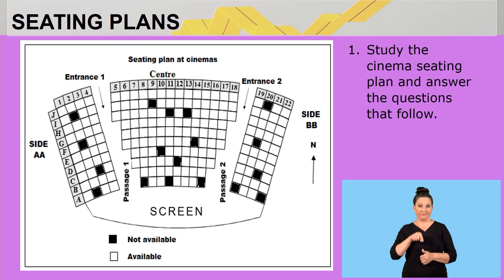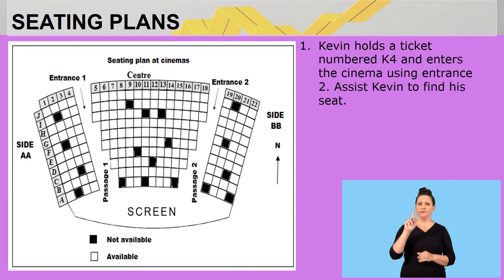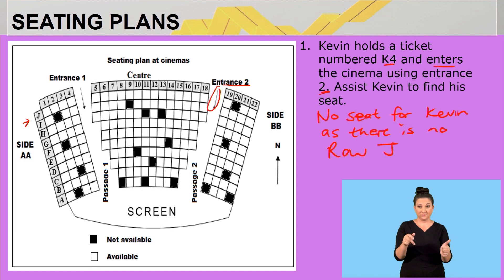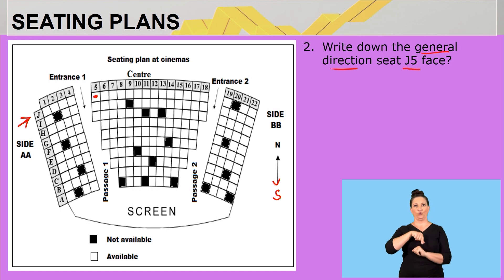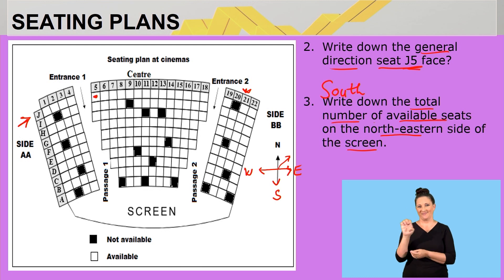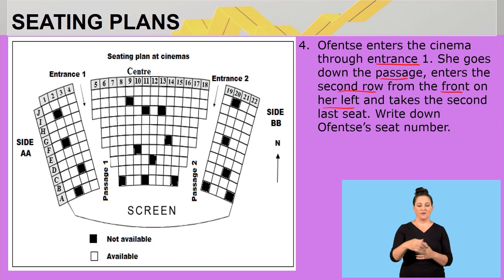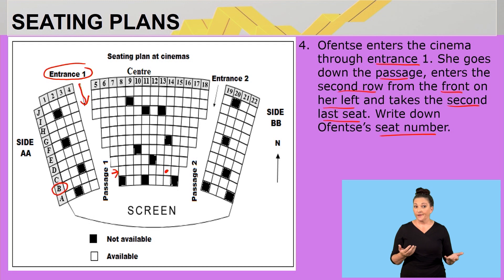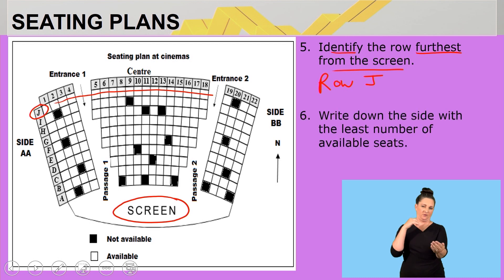Maths Literacy Grade 12 Seating & Floor Plans Video 1 Segment 2